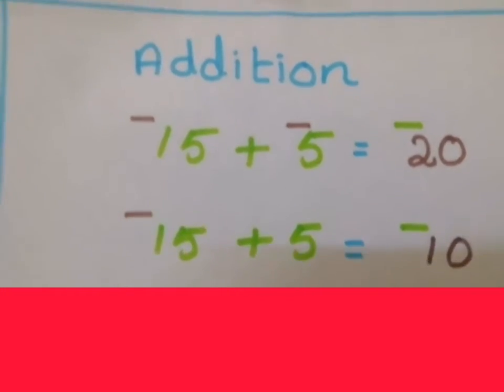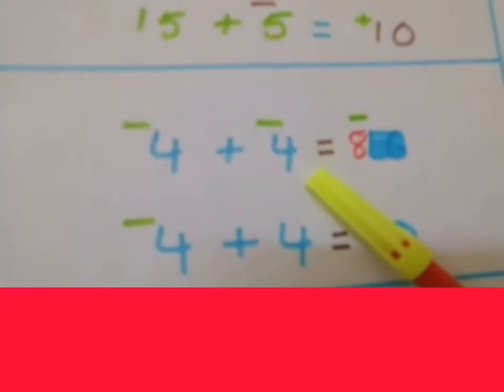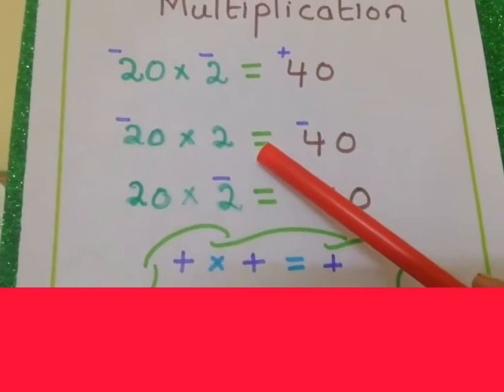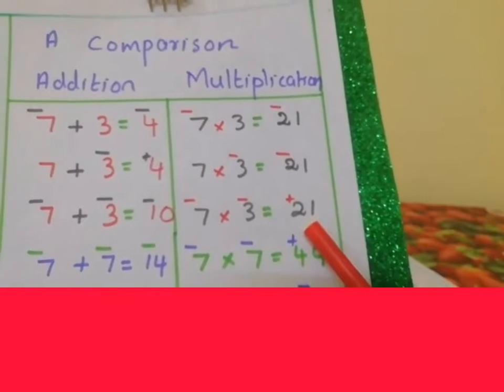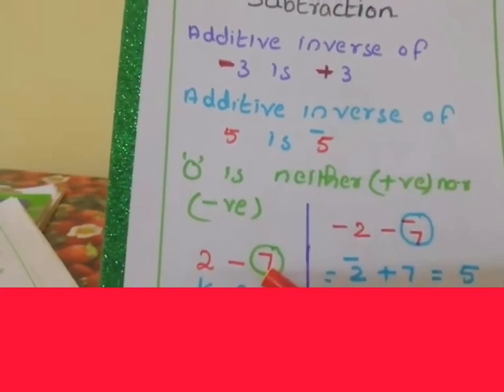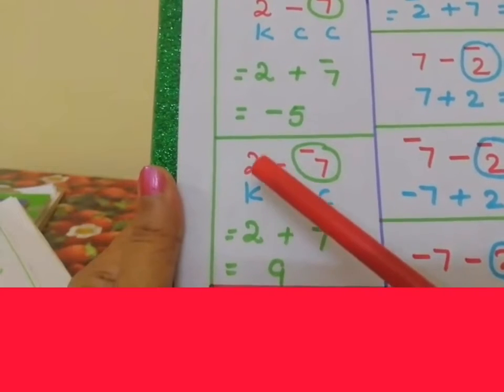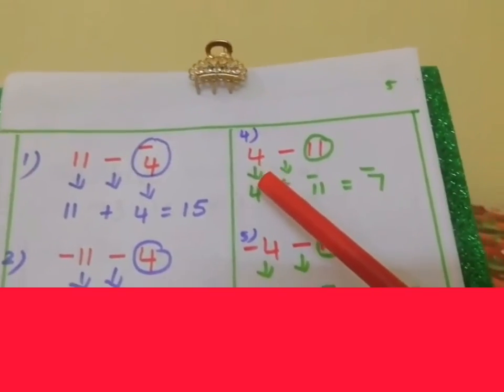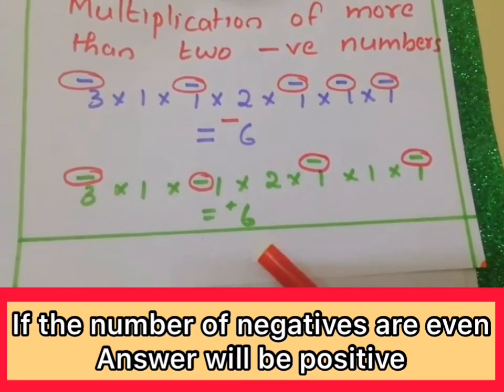Math foundation#OPERATIONS of - VE&+VE INTIGERS#9&10 CBSE/ICSE/STATE#V4 series#from 6,7&8 topics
ALL IN ONE SUPER COACHING is jointly run by about 26 well experienced senior teachers.
We are working with a monthly and yearly plan strictly according to the NCERT syllabus.

Mathematics, Physics, Chemistry and English. Now we are concentrating 9&10 grades. Our methodology is unique.

We will start from the very beginning to make sure that the students know the basic concepts that they had studied in 6,7&8.
This is the key point.
We make sure that the students start understanding clearly and there by they start loving the subjects.